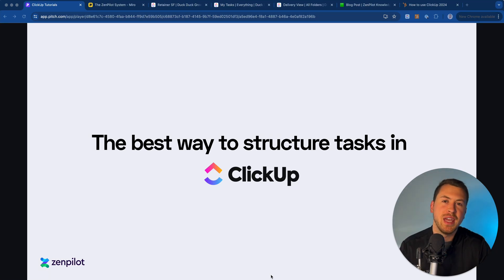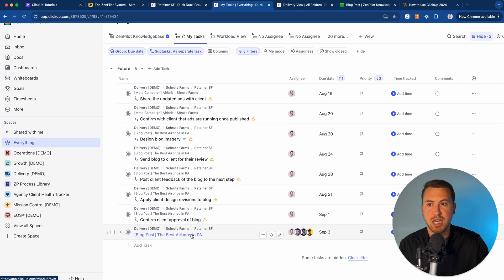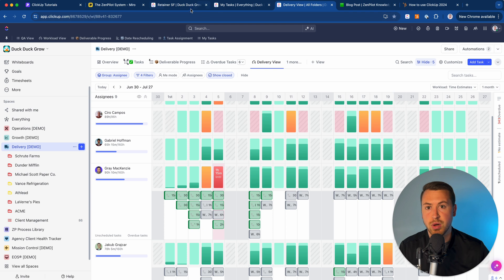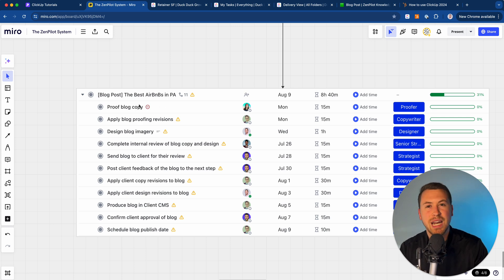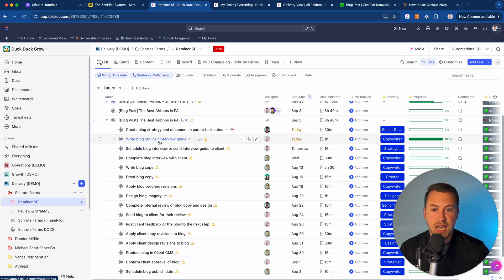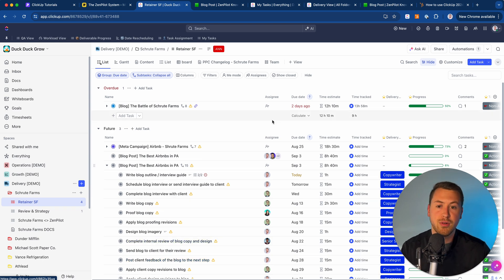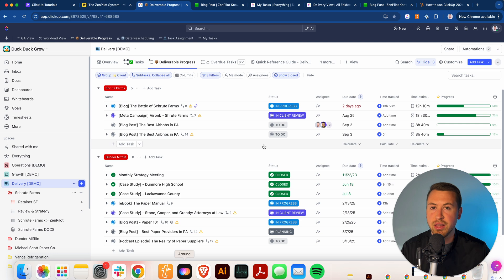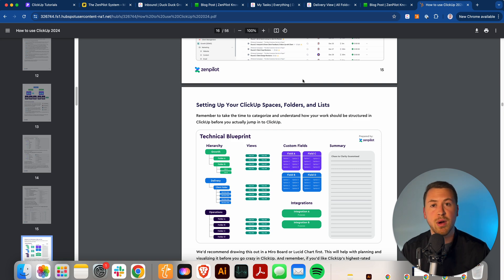The Best Way to Structure Tasks in ClickUp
In this video, we breakdown the #1 mistake teams make when structuring tasks in ClickUp: Assigning a single task to multiple people.

If your team struggles with knowing "who is doing what," missing deadlines, or having zero visibility into workload capacity, this video reveals the fix.

We walk through exactly how to structure your projects using Parent Tasks and Subtasks to ensure full accountability, accurate time tracking, and automated progress reporting.

⌛Timestamps :

0:00 - The Problem: Assigning one task to multiple people in ClickUp
1:53 - Why the "Multiple Assignee" method breaks your reporting in ClickUp
3:45 - Why this ruins the Workload View & Capacity Planning
4:40 - The "Status Reassignment" method (and why it fails)
6:25 - The Solution: Parent Tasks vs. Subtasks
8:45 - Demo: How to structure a Blog Post project correctly
9:40 - Embedding SOPs directly into Subtasks
10:35 - How to use the Progress Bar Custom Field in ClickUp
13:50 - Strategy: Building a Process Library & Templates in ClickUp
15:15 - Summary & Free ClickUp Guide

⚡️ Want to see how your agency operations stack up against 2,000 other firms? Take the 20-question benchmark